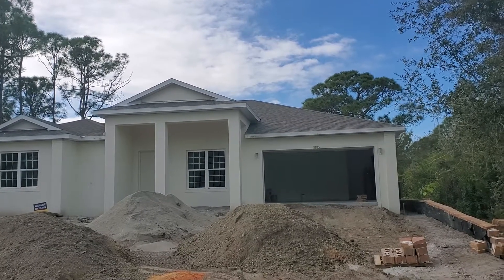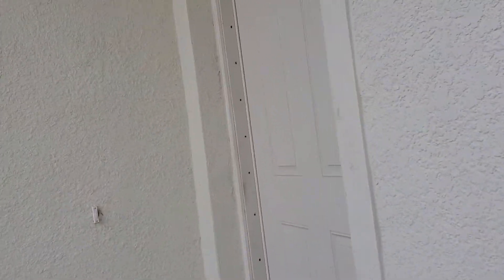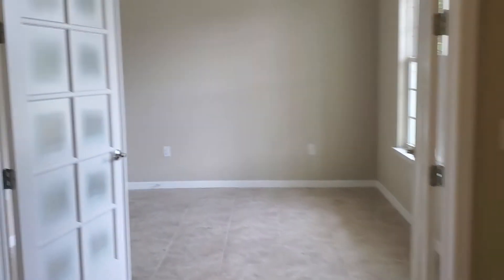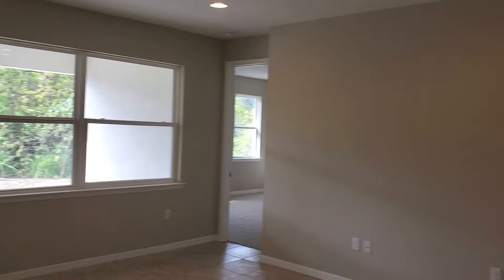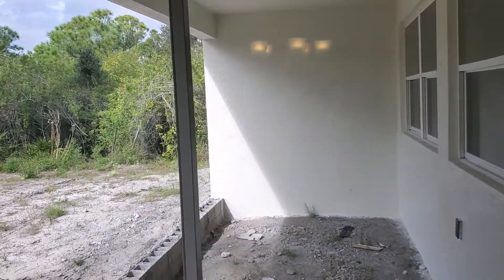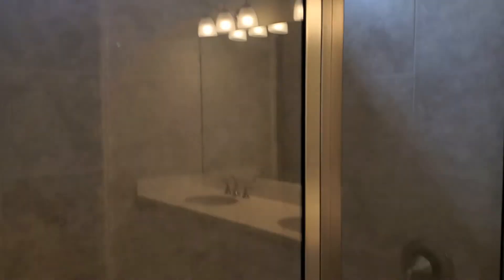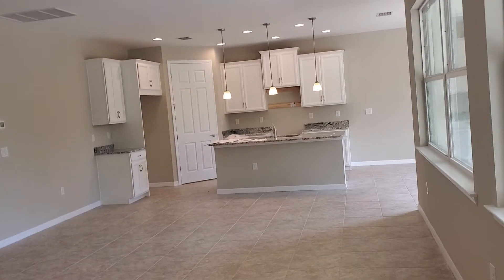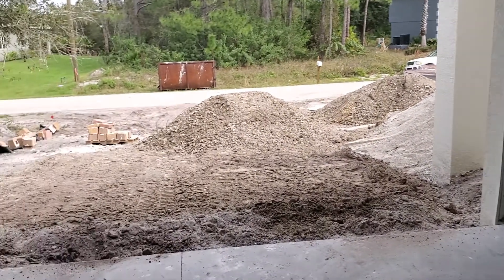Ready to buy in S.Gulf Cove, Port Charlotte FL. *PRICE CUT: NOW $297,6503bed 3bath 2 garage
***PRICE CUT: WAS $302,650, NOW $297,650!***
Beautiful new home in South Gulf Cove! The much sought after Kellen floor plan is sure to please at 2197 square fee under air and three bedrooms, two bathrooms and a two car garage. The open layout with a large kitchen island, a spacious walk-in pantry and is perfectly situated between the living and dining areas. The private owners suite features an impressive walk in closet with a luxurious walk in shower and split vanities. Come view our homes, we have floor plans that fit any lifestyle at a value surpassing our competitors. South Gulf Cove is located in Charlotte County in Port Charlotte, Florida within minutes of the beaches.
R. Brandon Watson, realtor with Team Watson at Century 21 Aztec & Associates.
Want to know what your home is worth? Type in your address and we'll email an instant report over to you!